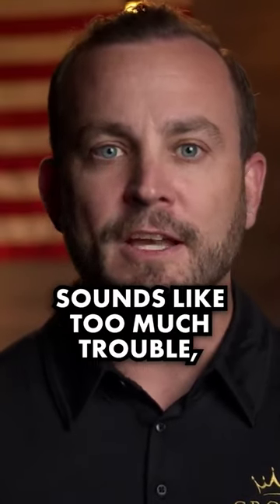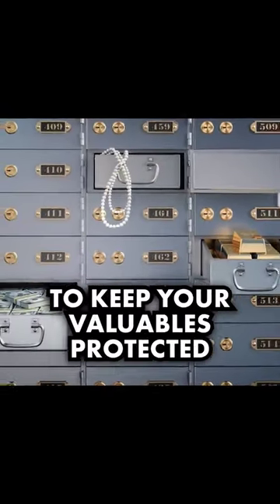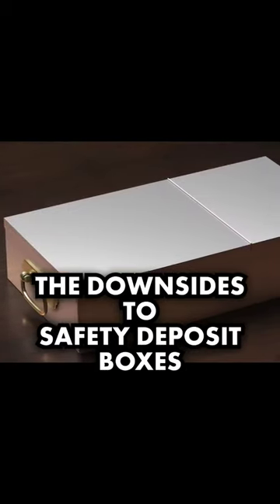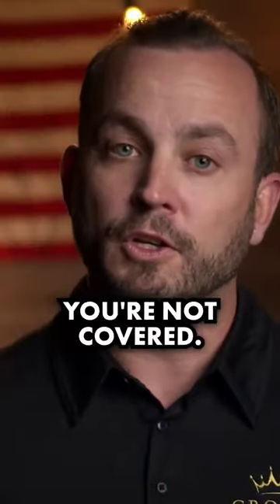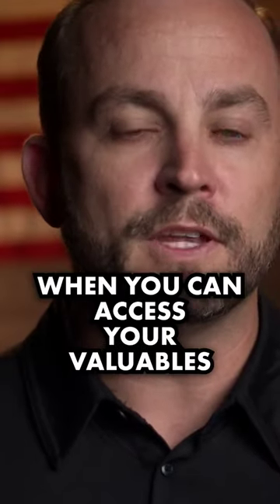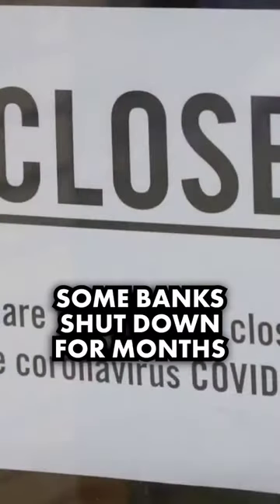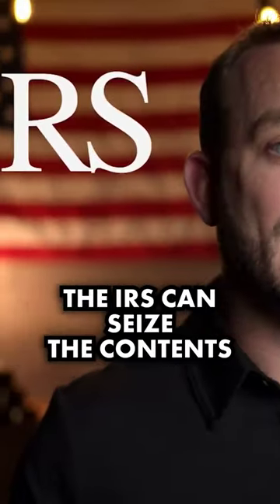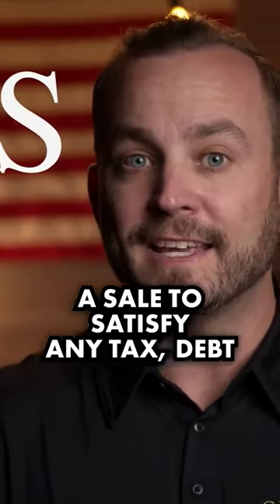Keep your gold stored in a safety deposit box.